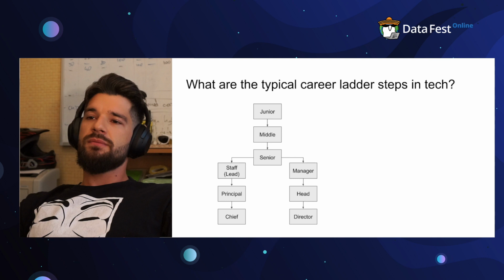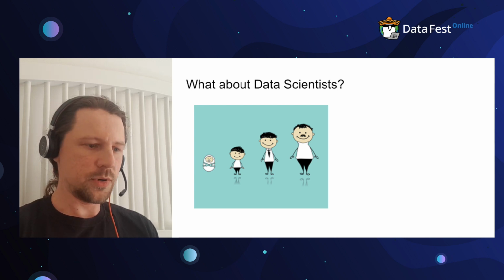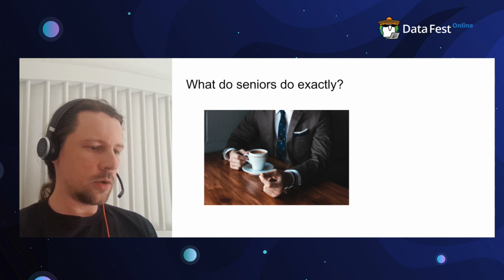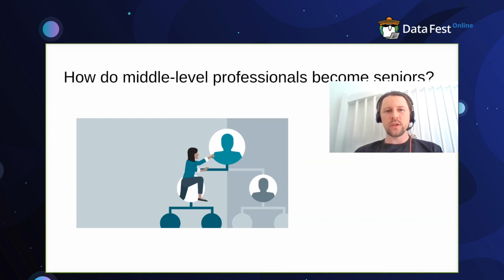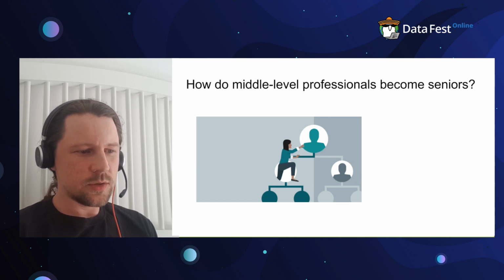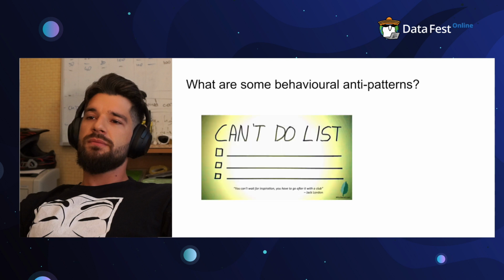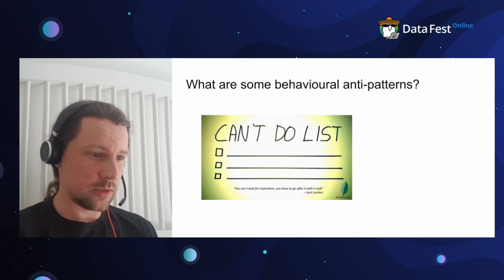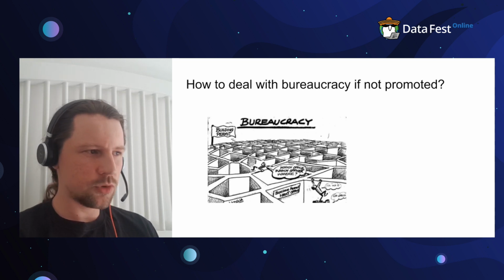Alex Grigoriev: From Middle to Senior in DSOlolo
01:47 Introduction: Alexey Grigorev, Lead Data Scientist at OLX Group; Pavel Pleskov, Machine Learning Engineer at Praxis

01:47-04:14 What are the typical career ladder steps in tech?

04:14-06:04 What about data scientists?

06:04-08:37 How is it different for Machine Learning engineers?

08:37-10:29 What do seniors do exactly?

10:29-18:51 How do middle-level professionals become seniors?

18:51-20:33 How to know that you are ready to become a senior?

20:33-23:18 What if somebody doesn’t want to become a senior?

23:18-27:12 What are some behavioural anti-patterns?

27:12-30:16 How to deal with bureaucracy if not promoted?

30:16-30:51 Contacts